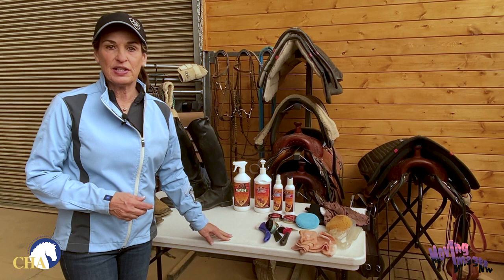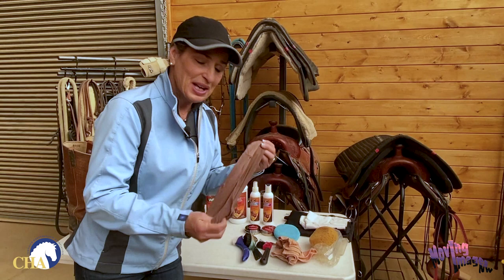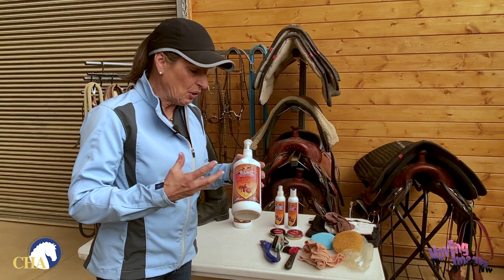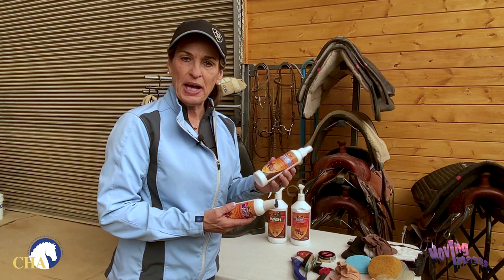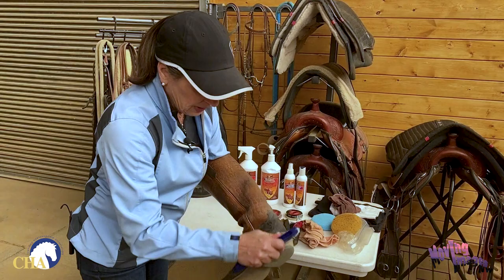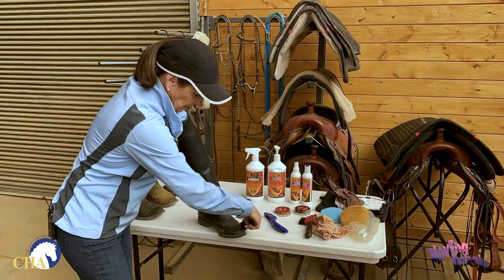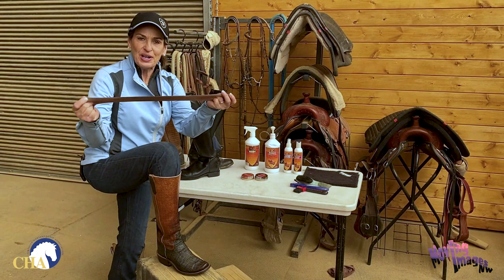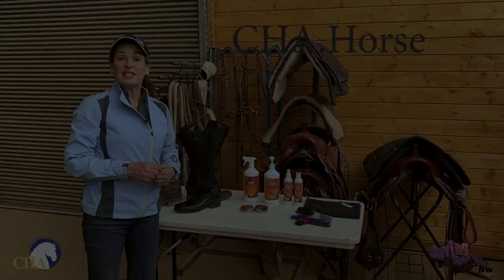Cleaning Your Riding Boots with Julie Goodnight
Julie Goodnight will demonstrate on how to clean and care for your riding footwear.